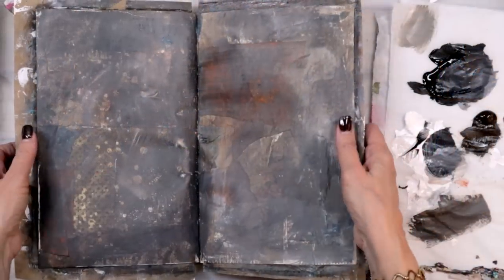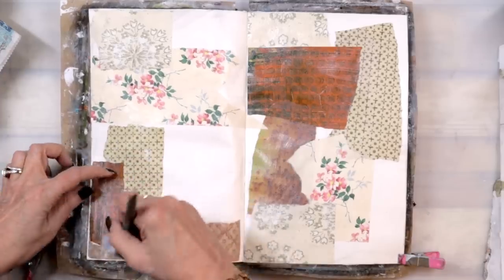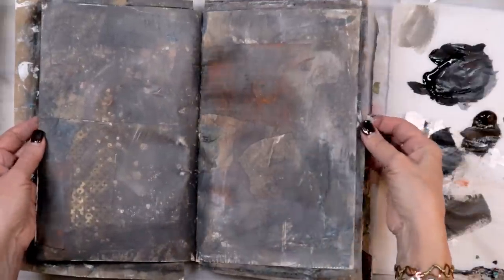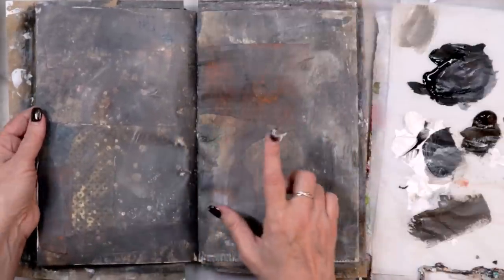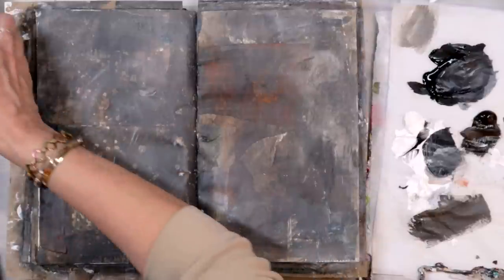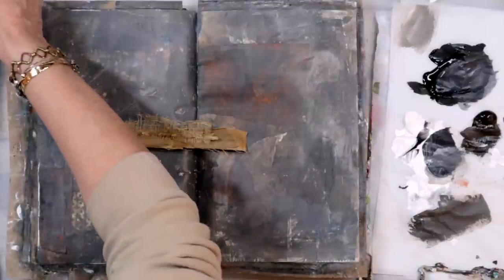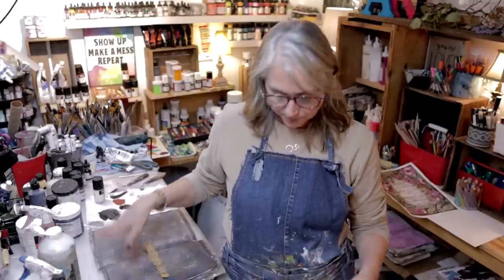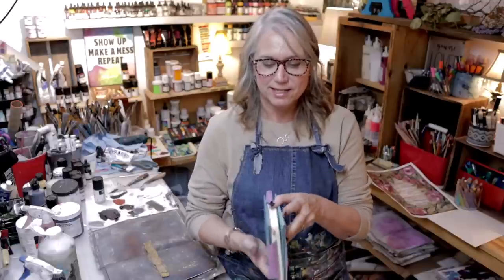Layers of paper, for texture, for drama and for the story 12-11-22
I did my best to create my story, with layers of paper. And yes I covered a lot of them up but there there peeking through and telling the story. This background is so grungy good and so are all the papers on top. I hope you enjoy the project!

All the supplies are listed on the blog along with more details

Become an insider and get all kinds of inspiration and in-depth techniques ```Mixed Media Insider Membership